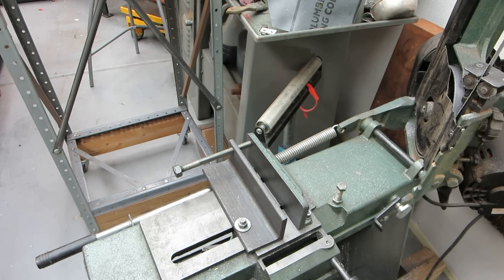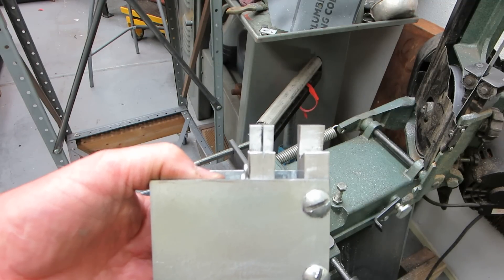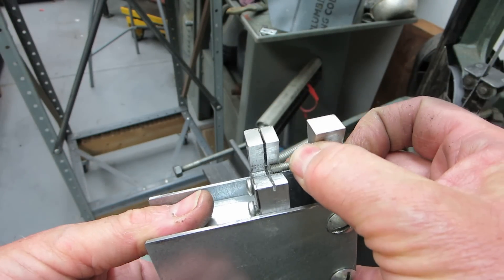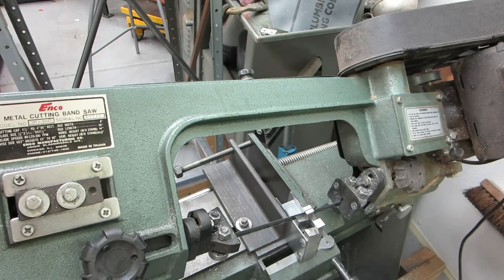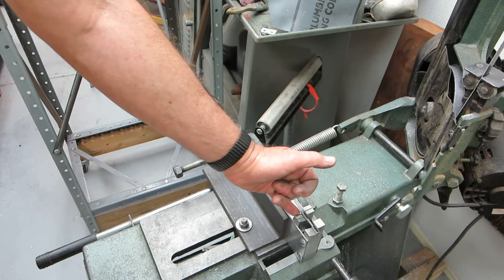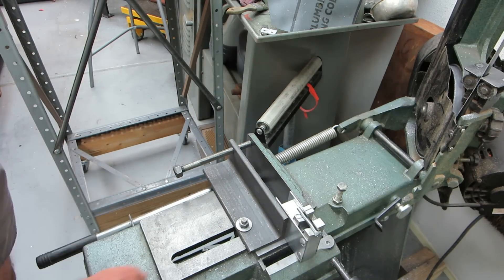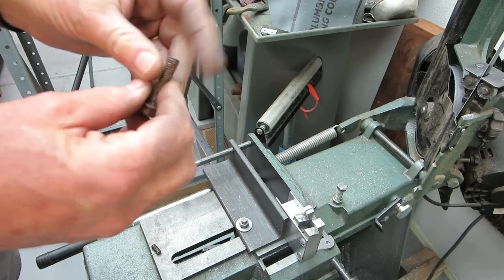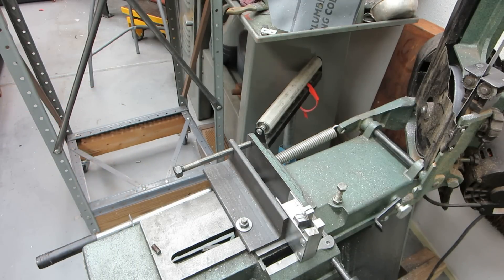Universal Bolt Cutting Fixture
My previous video showed a fixture that only cut 1/4-20 bolts and measured from the end of the bolt. This fixture handles all bolts equal to or less than 1/2" diameter at any pitch. It should also handle metric bolts. The length of the bolt is from under the head to the point of cutting. A universal thread beveling tool is presented in a separate video. An article detailing how to make this fixture can be found